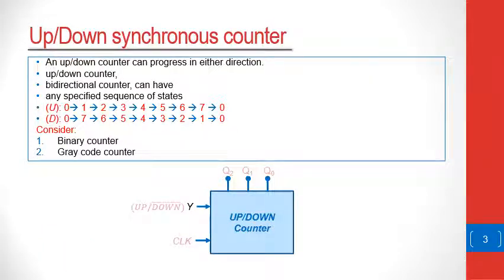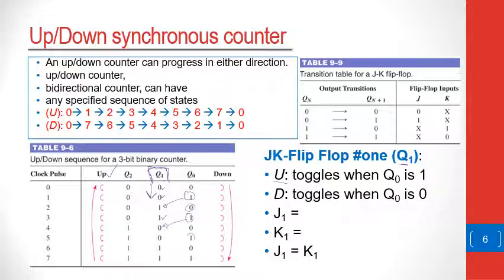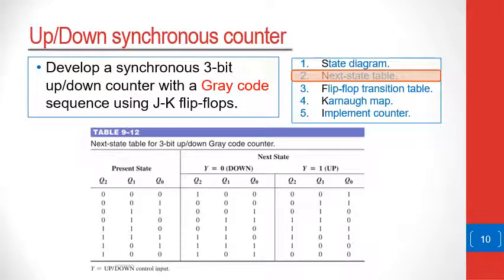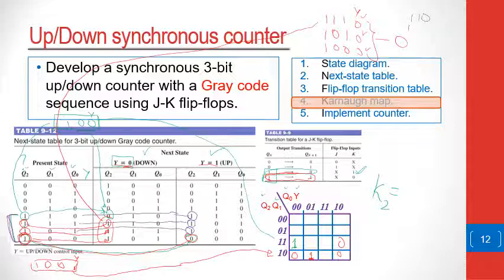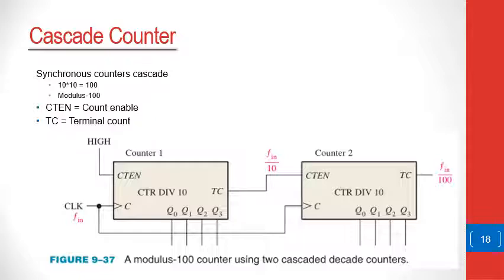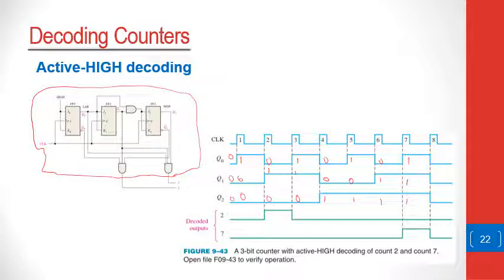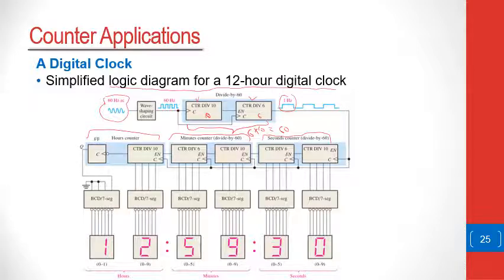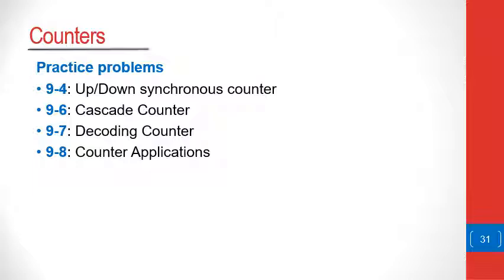L93 DigitalSystems2 EIDSY2A 2021 S2